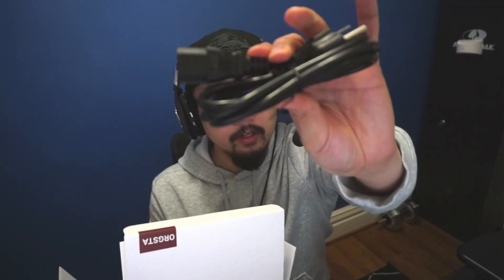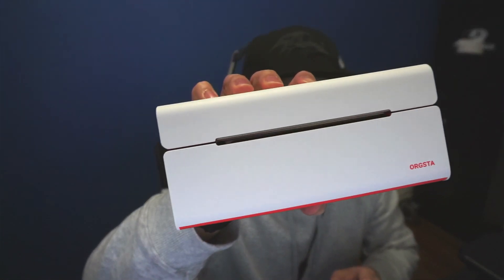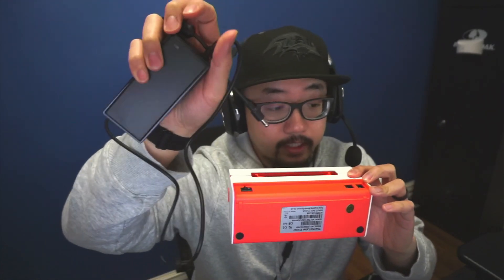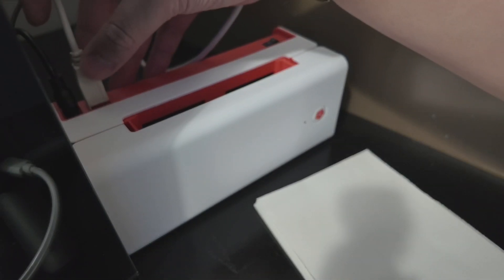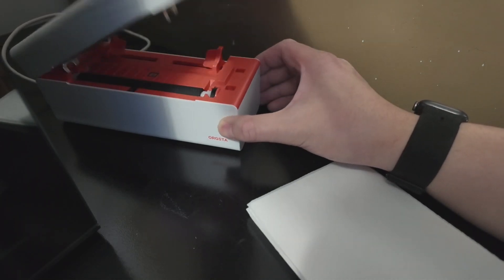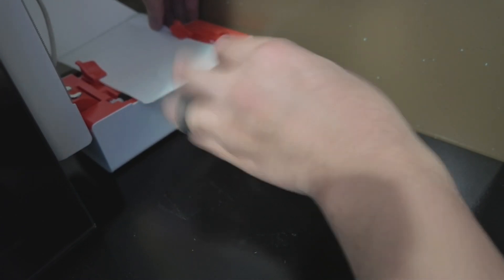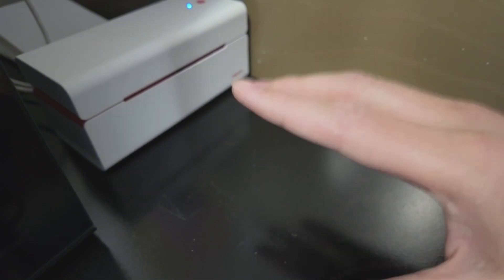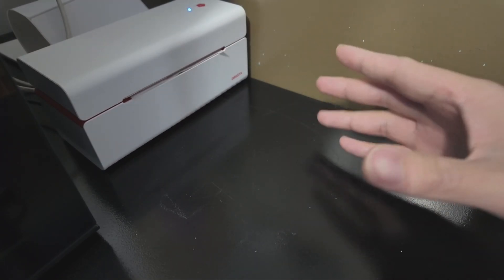Orgsta Thermal Printer - Set Up Guide (T001 Tutorial)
Amazon product: USB Thermal Shipping Label Printer - T001 High Speed Shipping Label Printer 4x6 for Commercial Grade Shipping Packages, Widely Used for Ebay, Amazon, Shopify, Etsy, USPS, FedEx, Postage-White